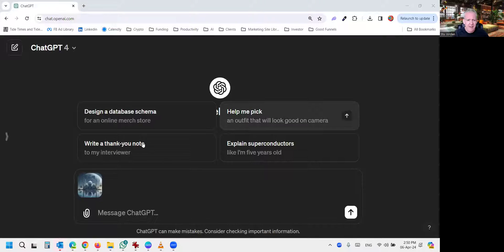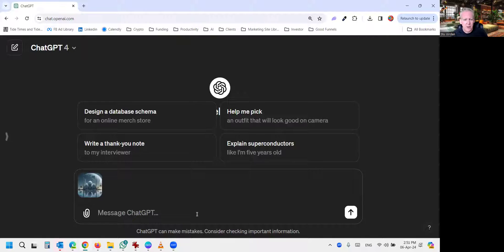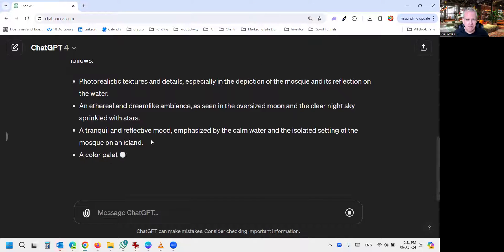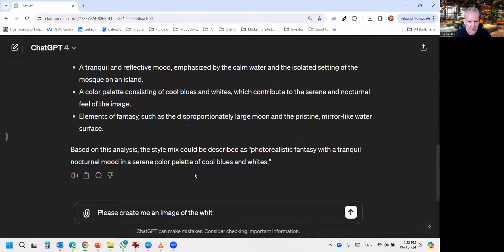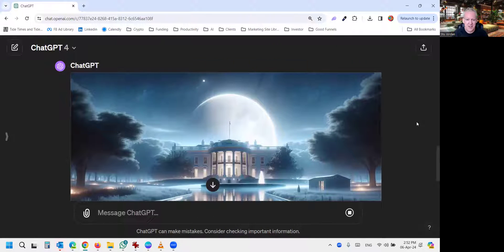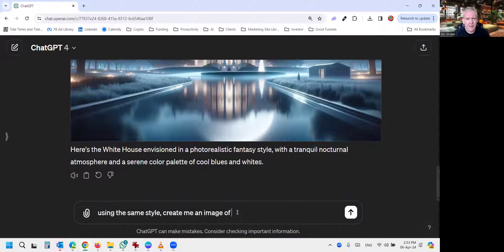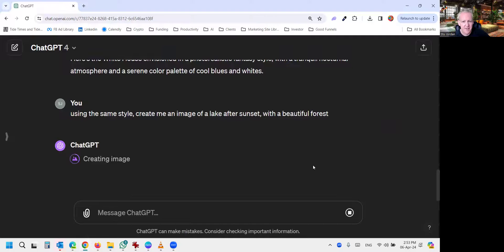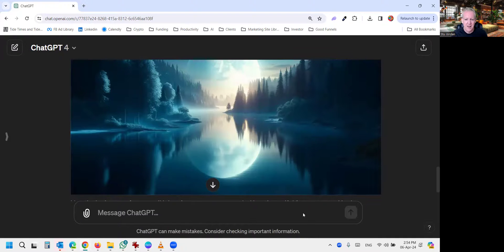AI Image Magic: How to Replicate Any Style in Seconds (Quick ChatGPT + DALL-E 3 Tutorial)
Want to create stunning images with the style of your favorite artists? Now you can with AI!

This quick and easy tutorial shows you how to replicate the style of any image using sChatGPT Plus and DALL-E 3 AI image Generator.

Turn photos into paintings, cartoons, or anything you can imagine! Perfect for artists, designers, and content creators. Watch now and unleash your creativity!

Today's PROMPT
Please analyze this image and provide me the STYLE MIX that would help me replicate this imagery style in DALL-E 3

Peace